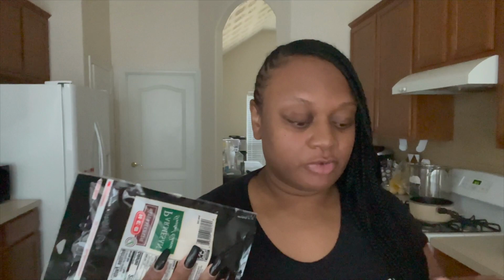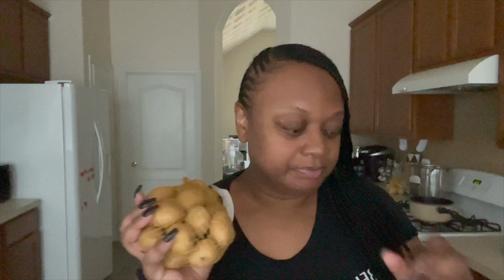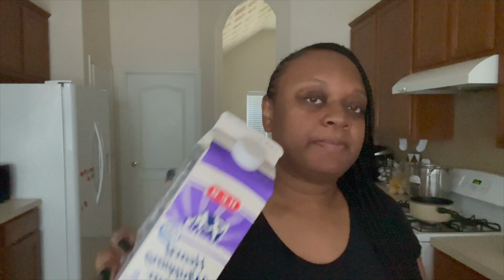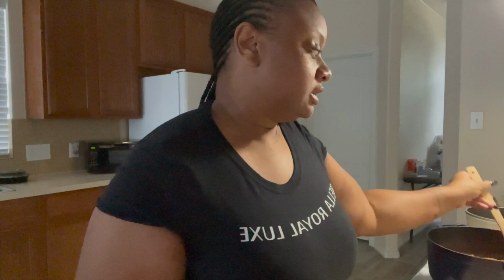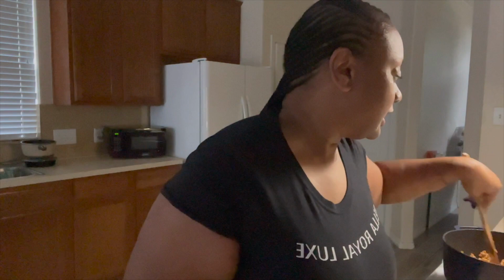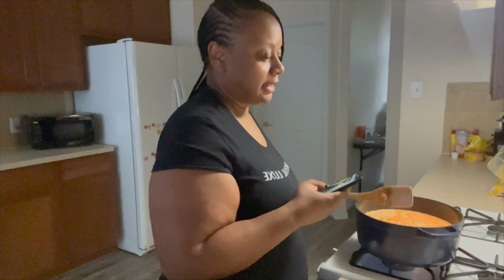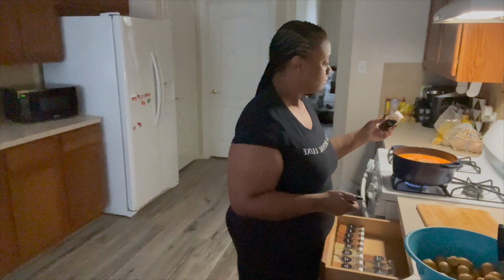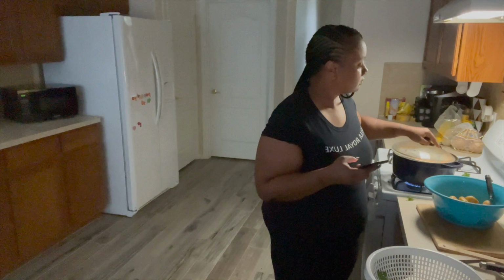My Version of My FAV Olive Garden Soup| VLOG Style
Ingredients:
Italian Sausage
Potatoes or Cauliflower
Heavy Whipping Cream
Vegetable or Chicken Broth
Kale
Asiago or Parmesan Cheese